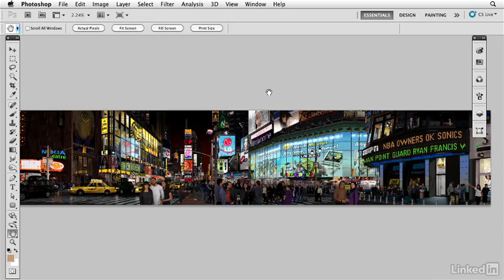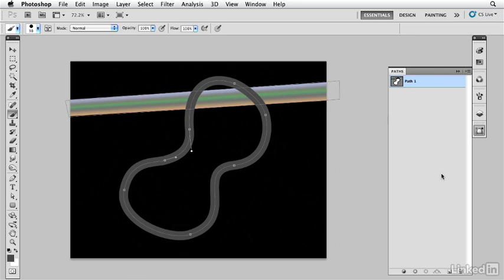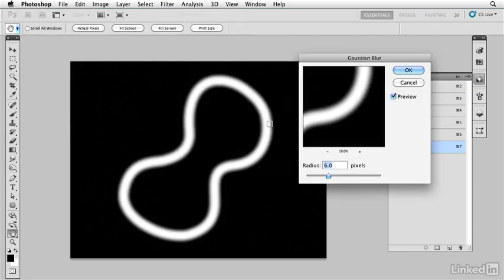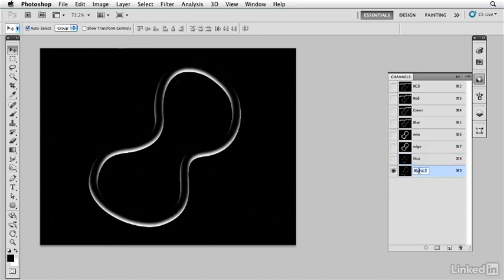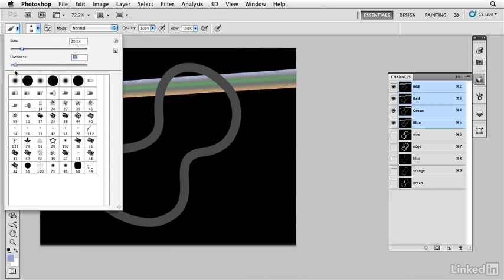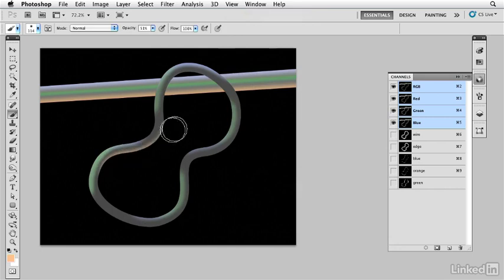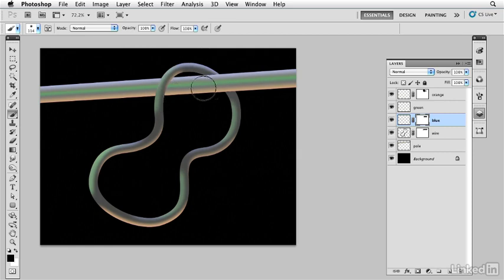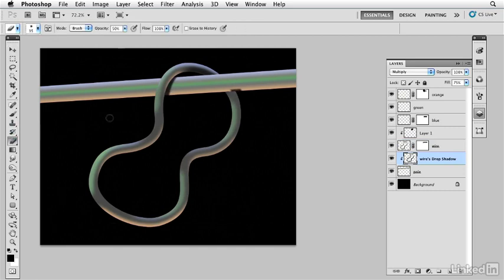Masking with Calculations in Photoshop